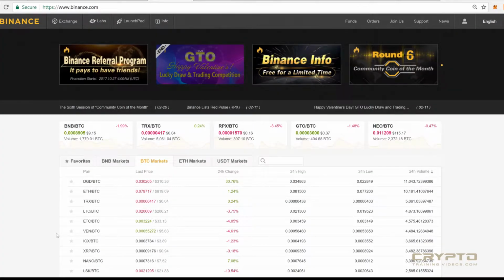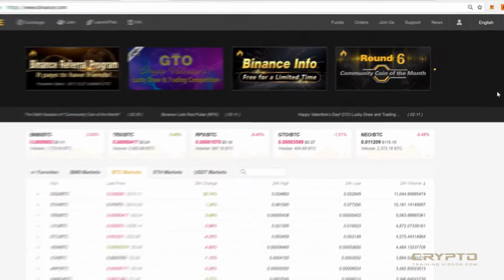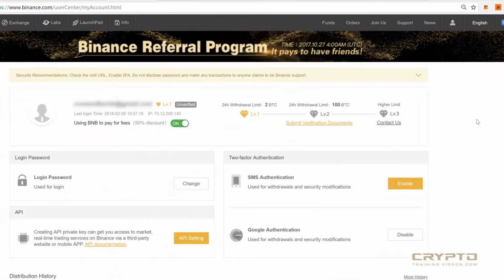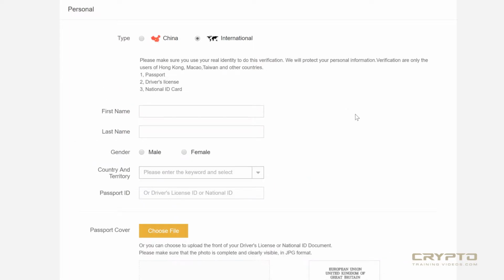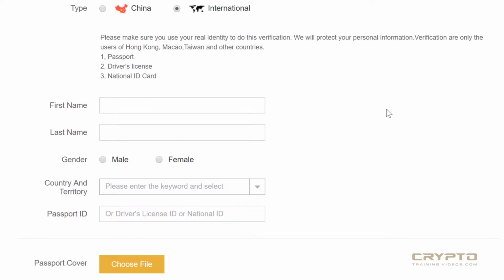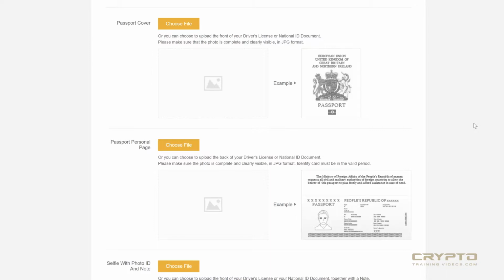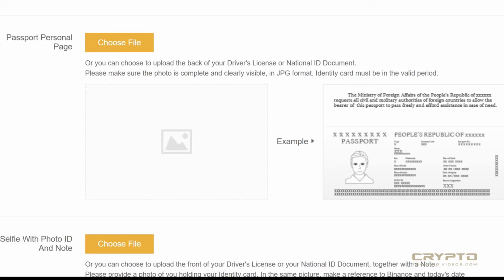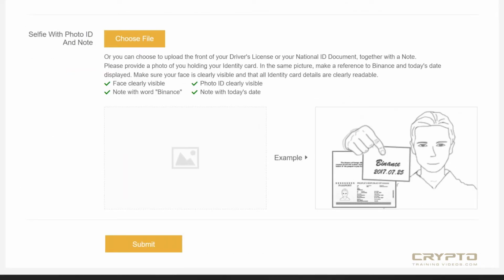Binance - How to Increase Your Withdrawal Limits!! The Most Complete, Concise, Efficient Tutorial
Learn how to increase your withdrawal limits on the Binance Exchange

You just want to learn how to do it, right?! You won't waste your time here... you'll get exactly what you are looking for

No fluff, no wasted time on self-promotion, accurate and concise. This video covers EVERYTHING you need to know and how-to do it

We're working on a ton of content to help you navigate the crypto market efficiently and confidently. Our goal is to teach you exactly what you need to know without wasting your time

If you don't have a friend who referred you feel free to use ours!! We'll thank you!!!